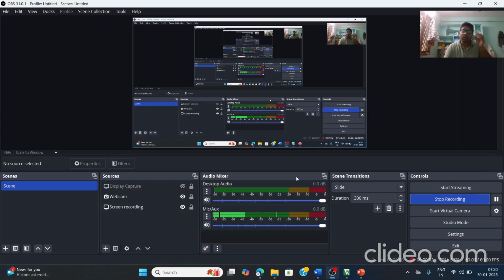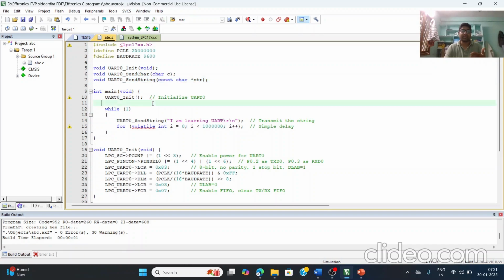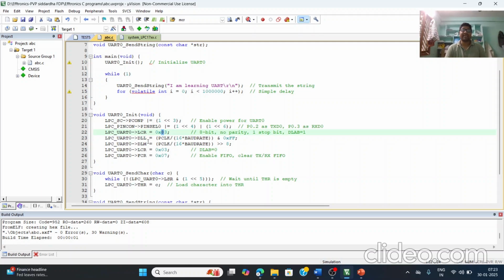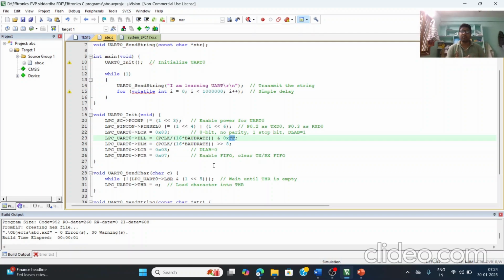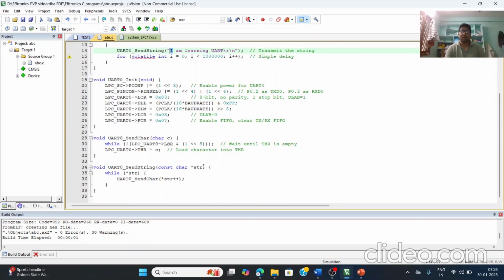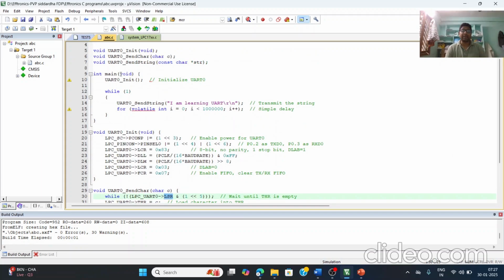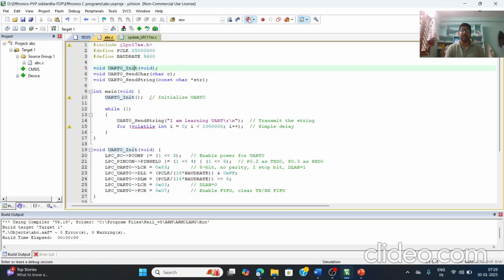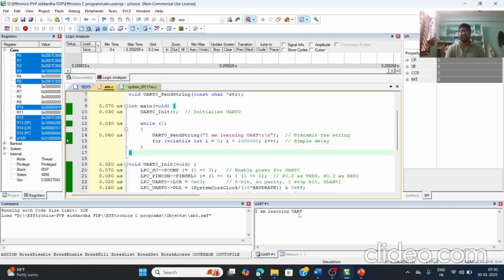Sending string through UART